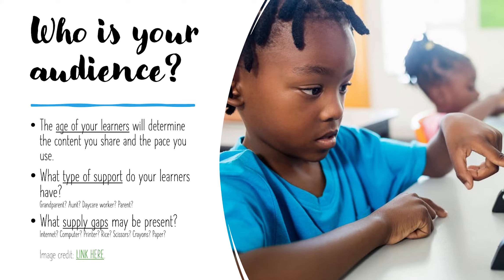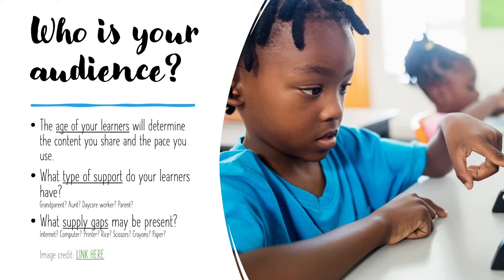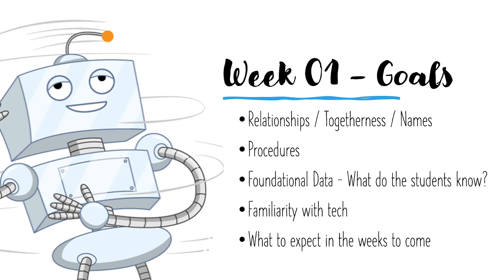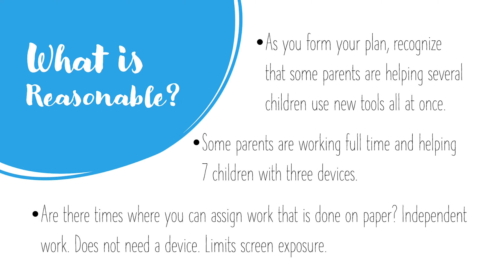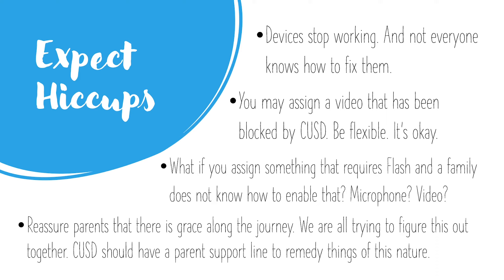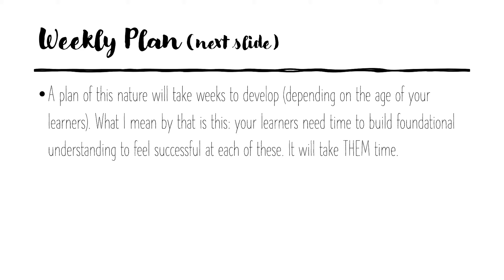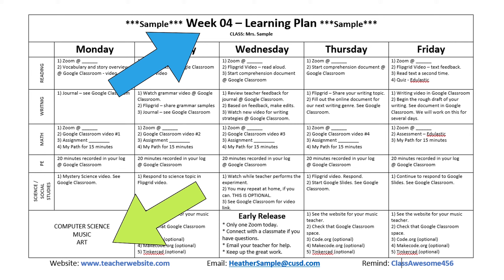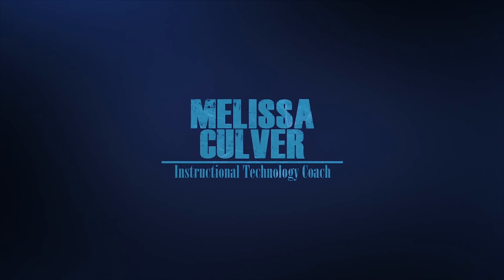First Week of Distance Learning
So, what if your district will be employing a Distance Learning model in the fall? What should that first week look like? How similar or dissimilar might it be? What things should I consider?  Here are a few ideas to peruse as you form your gameplan for week 01.